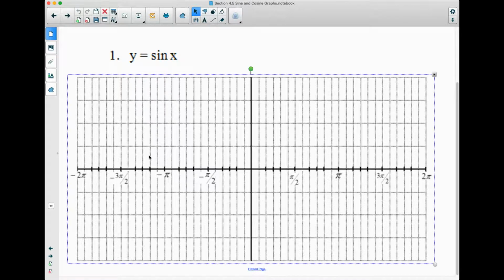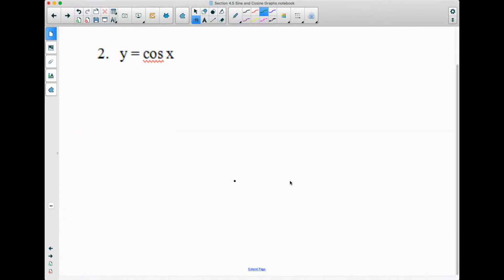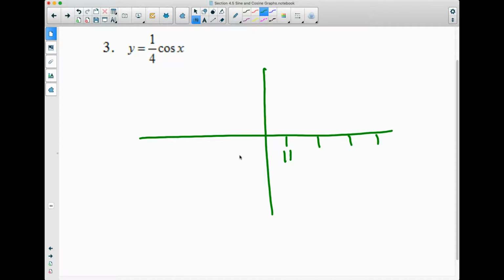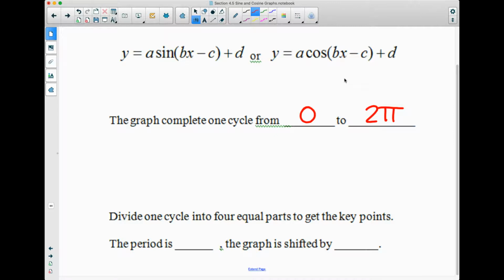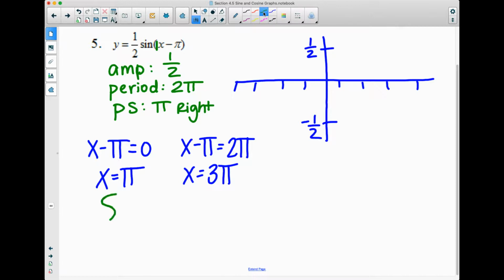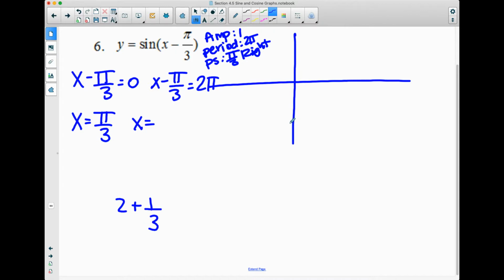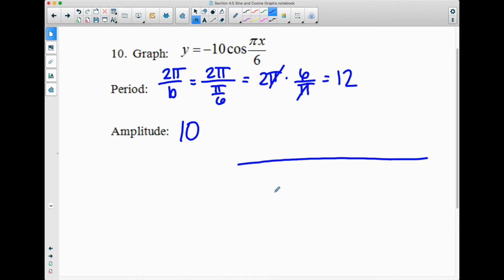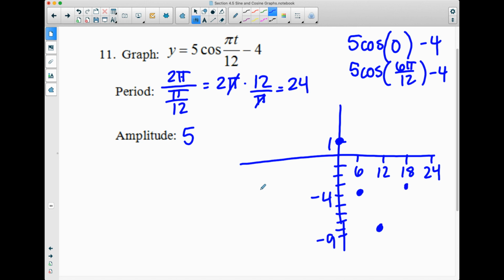4.5 Sin and Cos Graphs